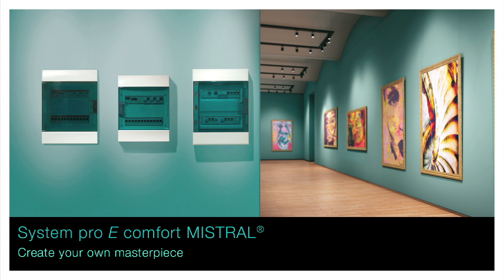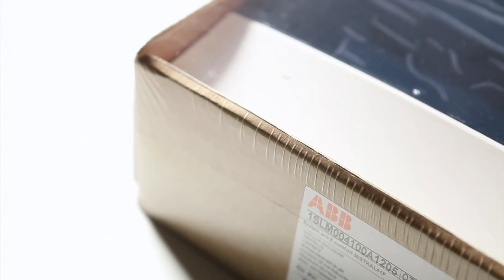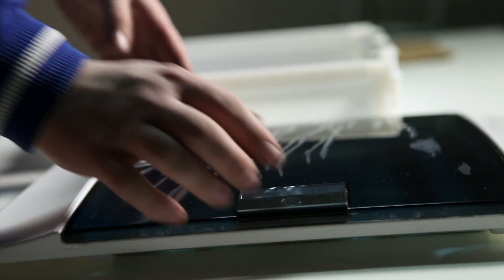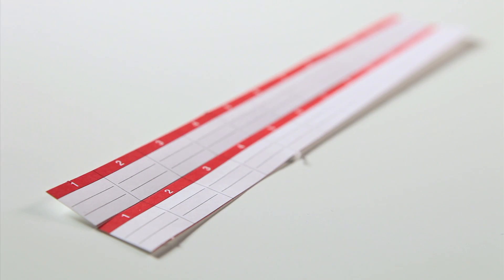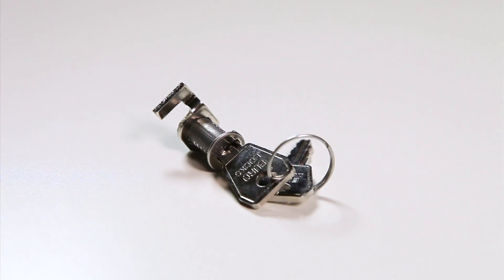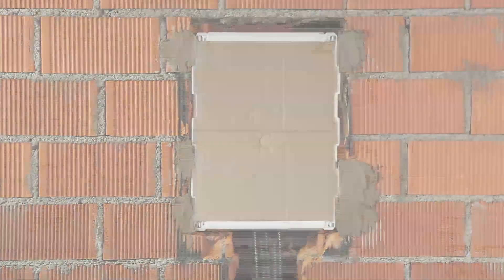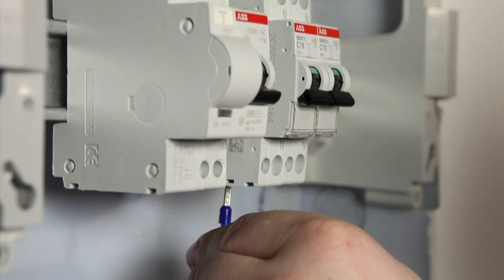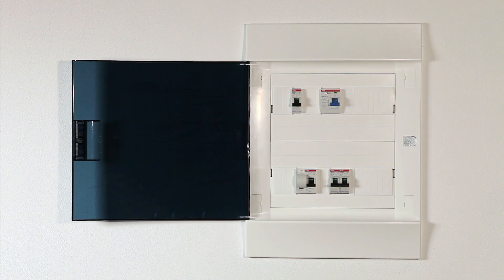ABB's MISTRAL41F – unboxing and installing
The new system pro E comfort MISTRAL® series of consumer units gives you the freedom and flexibility to install almost any kind of electrical distribution system in industrial, commercial or residential environments. These innovative units have been designed from scratch to enhance the unique features you expect from ABB in terms of versatility, efficiency and safety.